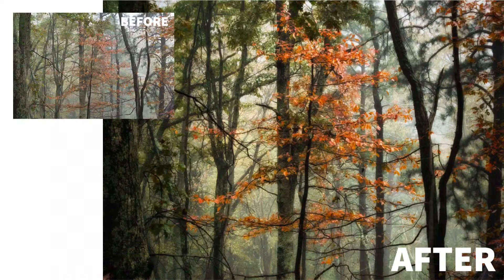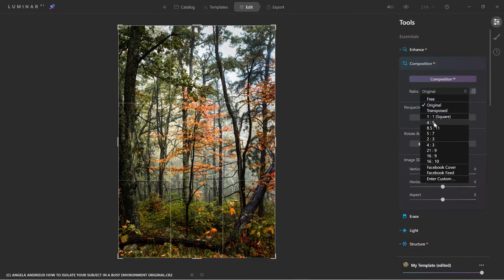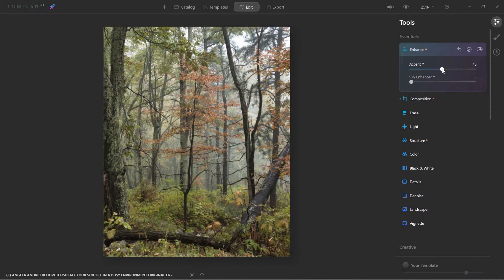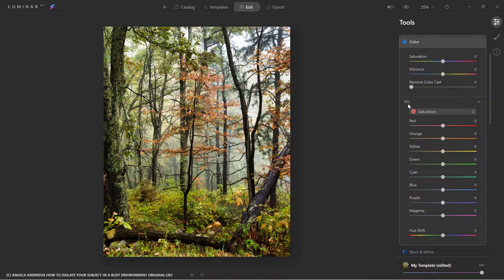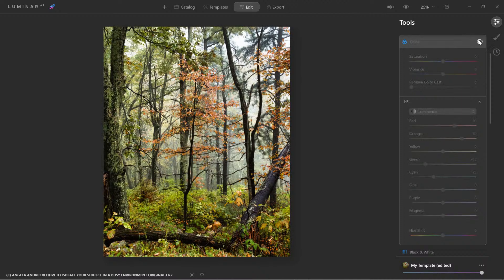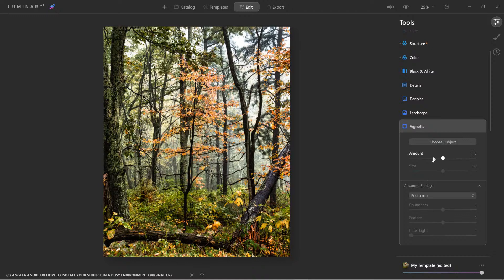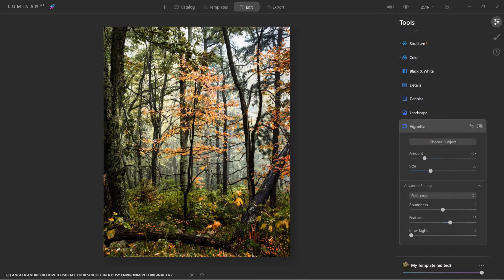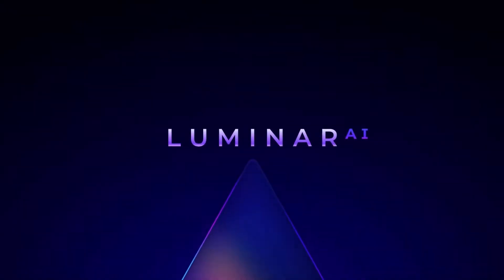Luminar Coffee Break: How to isolate your subject in a busy environment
Vanelli shares tips to isolate a subject and de-emphasize background details in a busy environment using Luminar AI.